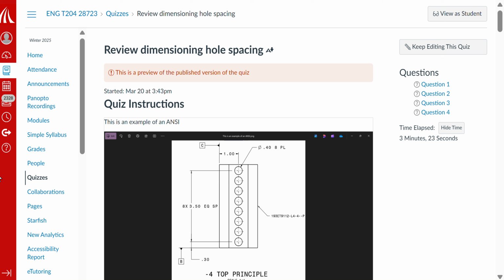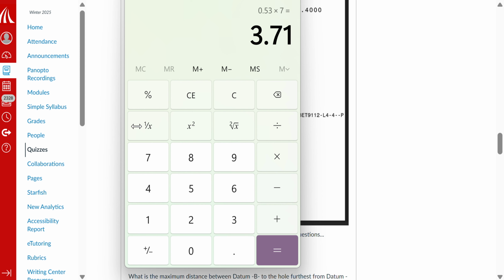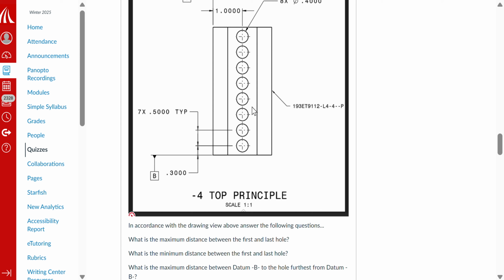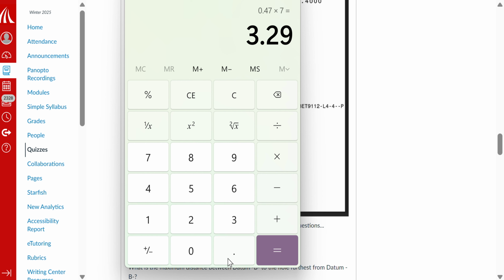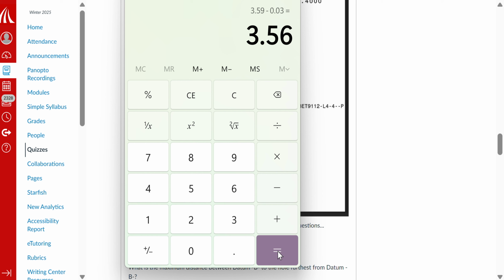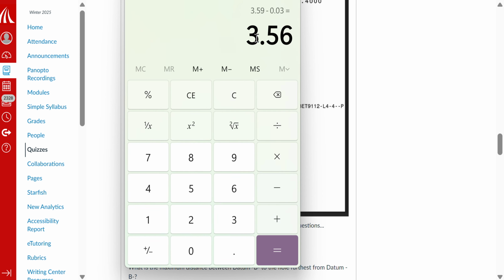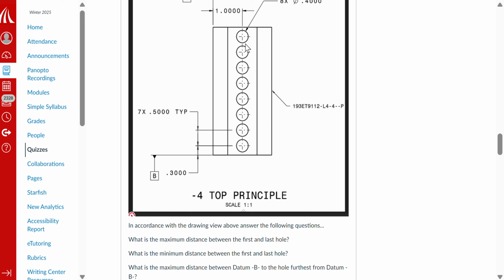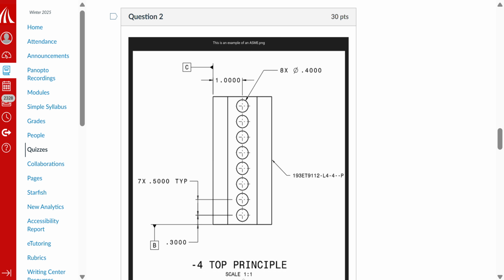Review dimensioning hole spacing Part 2